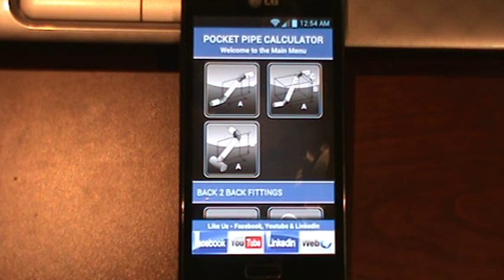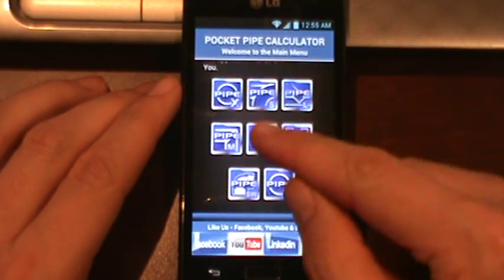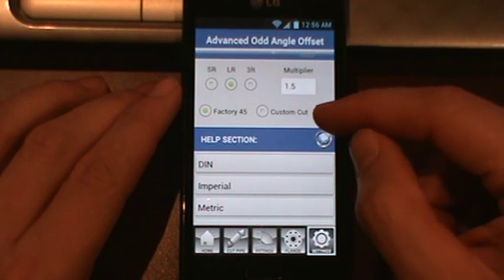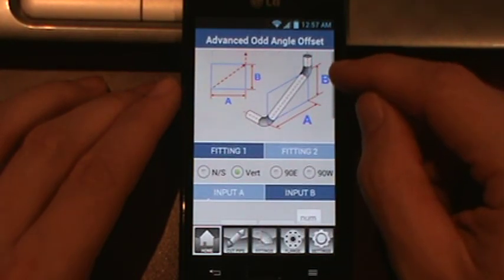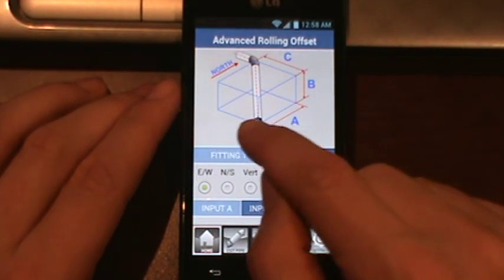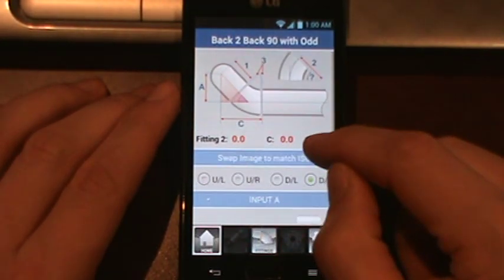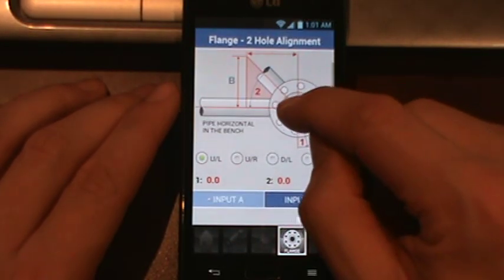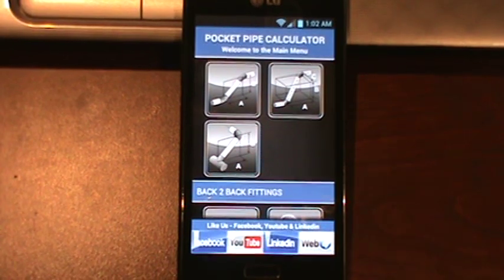Pocket Pipe Calculator for Android